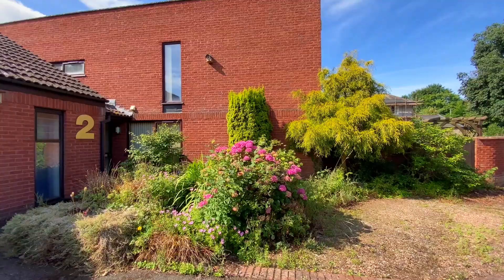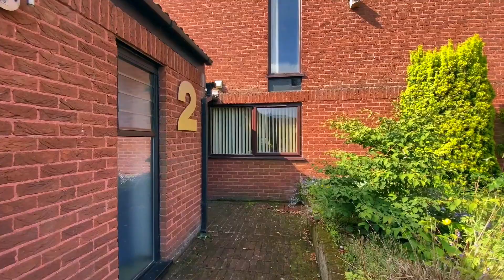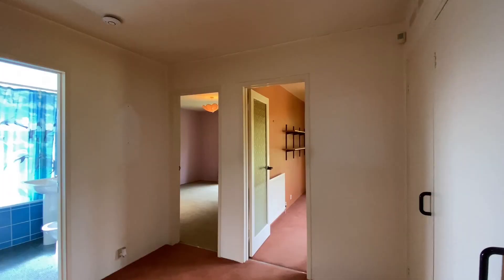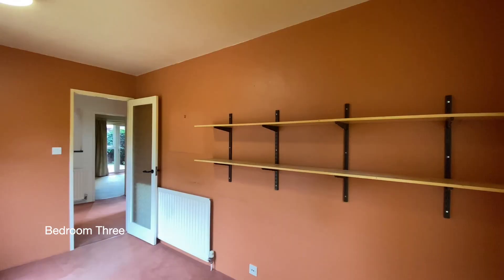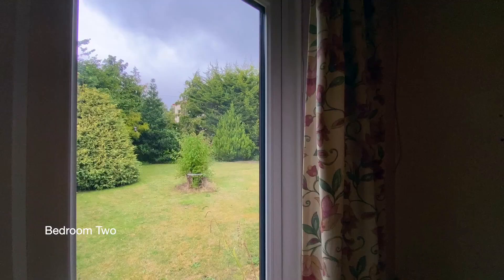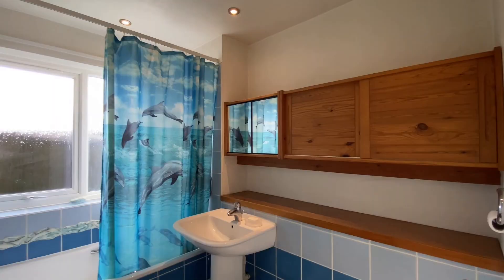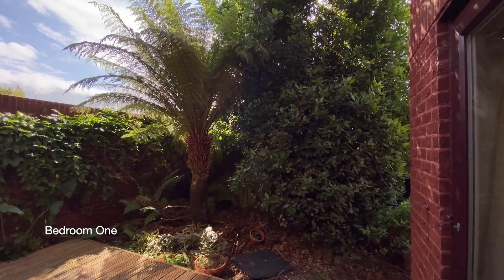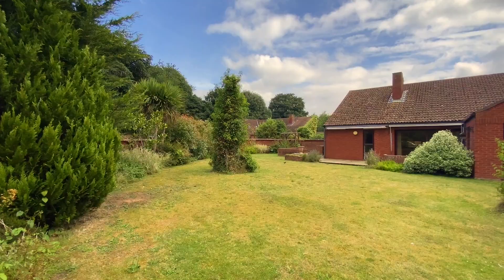2 Fairfax Gardens | Four Bedroom Detached Bungalow with Garage and Generous Garden | Alphington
2 Fairfax Gardens Video Tour | Four Bedroom Detached Bungalow with Garage and Generous Garden | Alphington